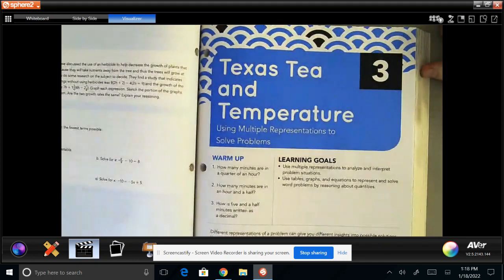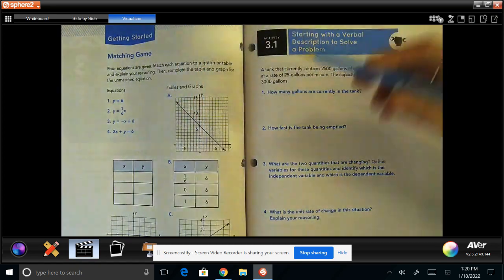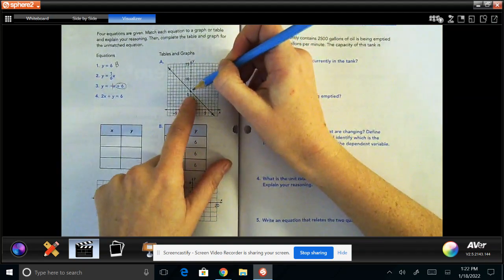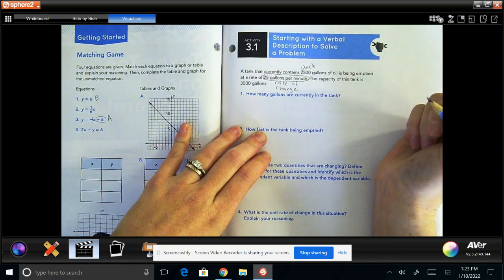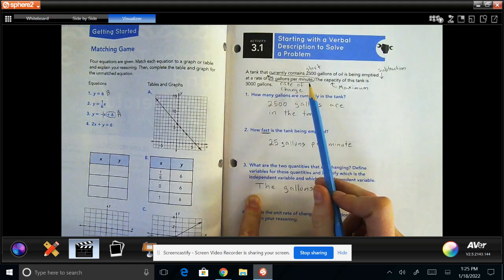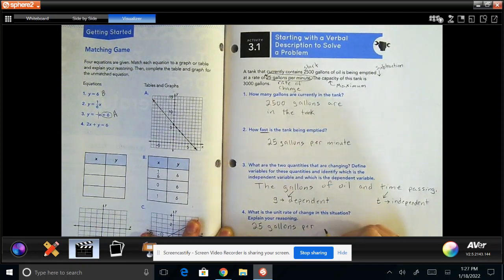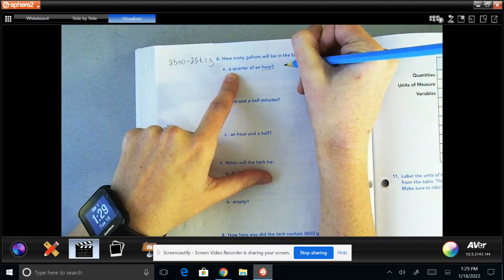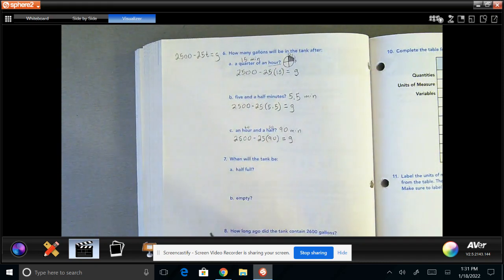Texas Tea & Temperature #1